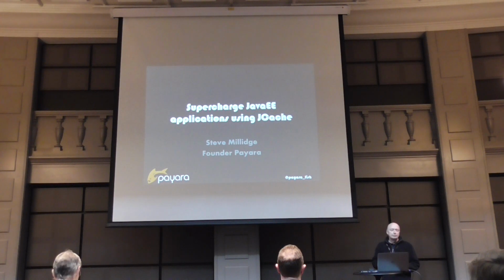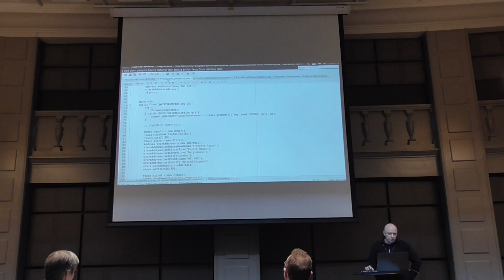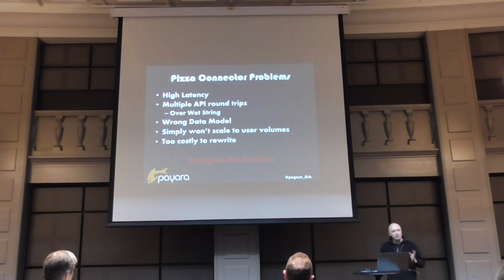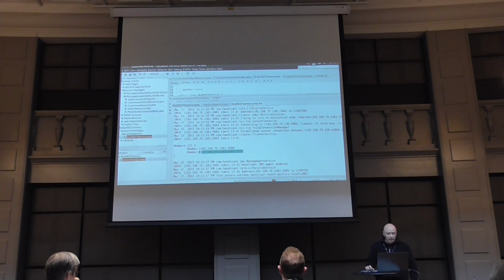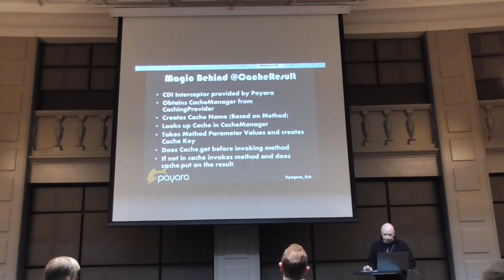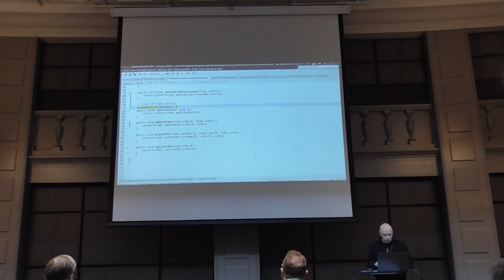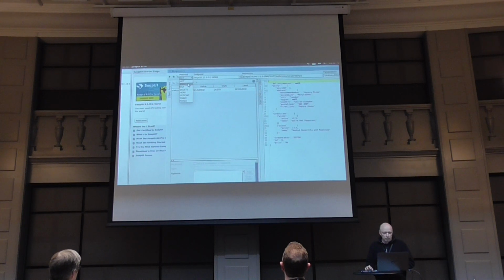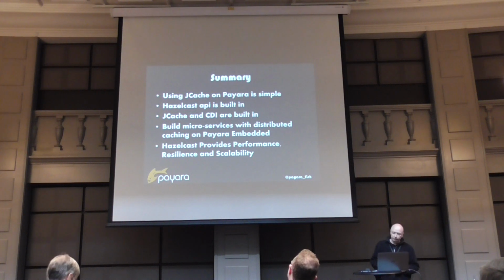Supercharging Java EE applications with JCache, Speaker: Steve Millidge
About this video: Are you looking to supercharge the performance of your Java EE applications? Then take a look at JCache the Java caching API. In this code driven talk we will demonstrate how to integrate JCache with Java EE. Using Payara we will demonstrate using CDI to cache method results automatically, and demonstrate how to receive JCache events to push data via WebSockets.